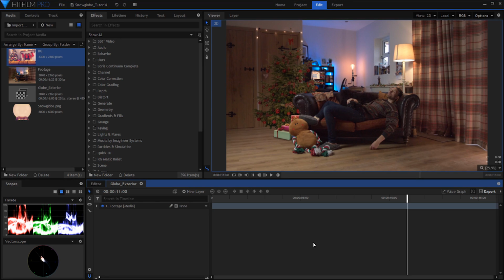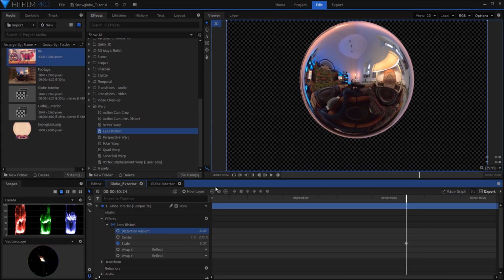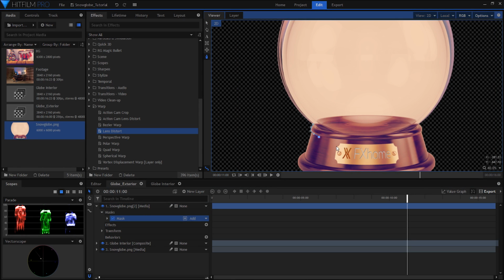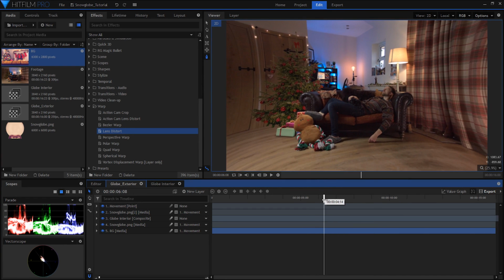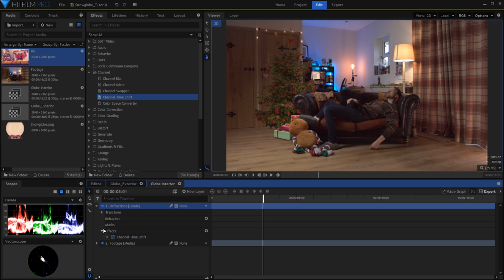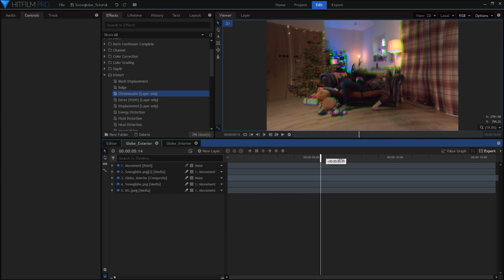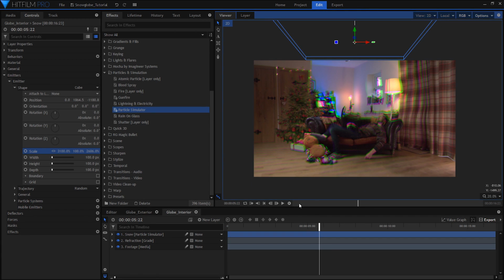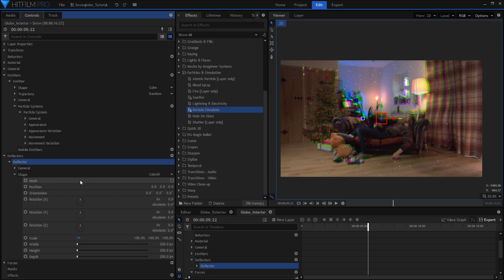How to create a scene inside a snow globe | HitFilm Tutorial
Winter is here and today we’ve taken on the classic effect of putting a real world scene inside a snow globe. This effect can be seen in so many Christmassy films, both old and new, and can be created with the help of HitFilm.

(Code: 3DPARTICLES271218)